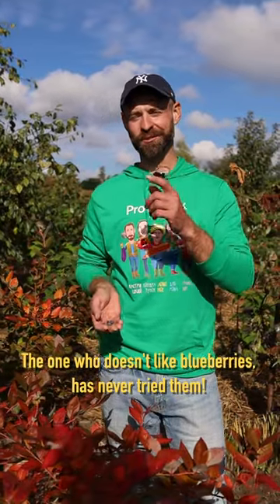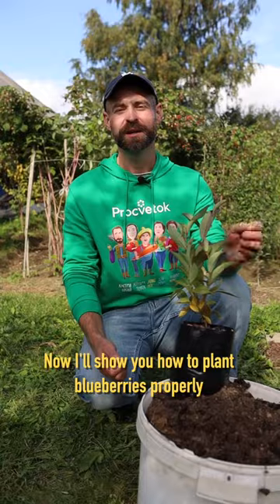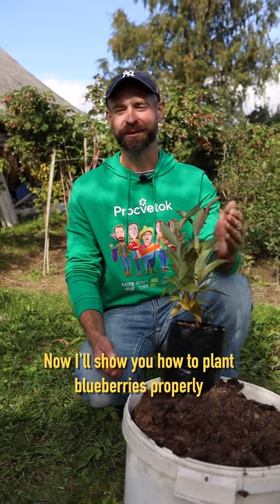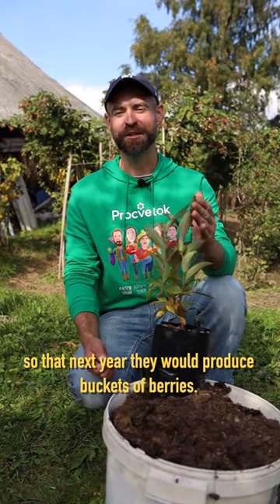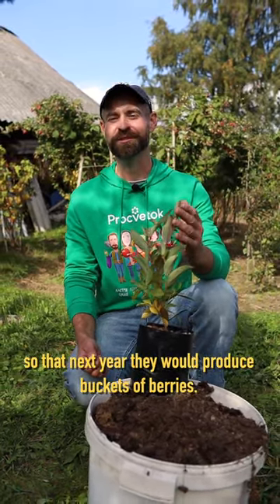Get your own blueberries with many buckets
The one who doesn't like blueberries, has never tried them!
Now I'll show you how to plant blueberries properly so that next year they would produce buckets of berries.
Dig a planting pit
80 cm wide and 50 cm deep.
Fill the pit with a mixture of peat, sawdust, and sand.
Add 50 g of sulfur granules to acidify the soil.
Make a small hole and plant the bush.
Sprinkle with soil.
Water the bush and mulch with sawdust.
Next year you'll already yield your first berry harvest.
May you prosper!